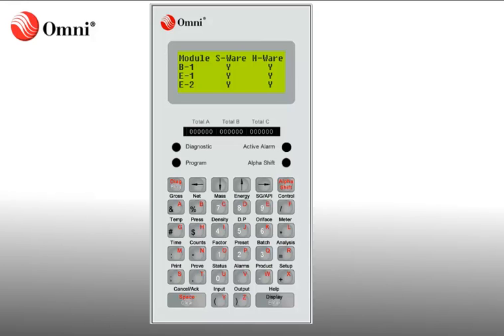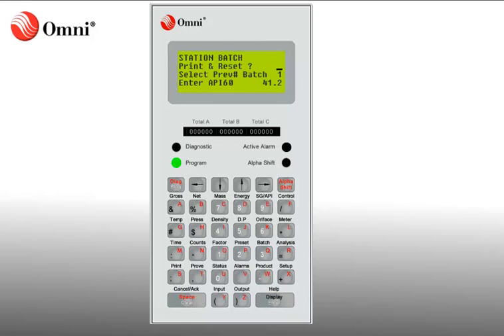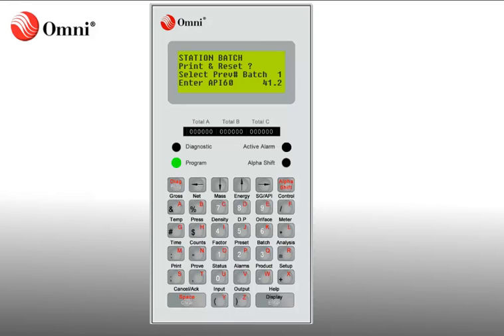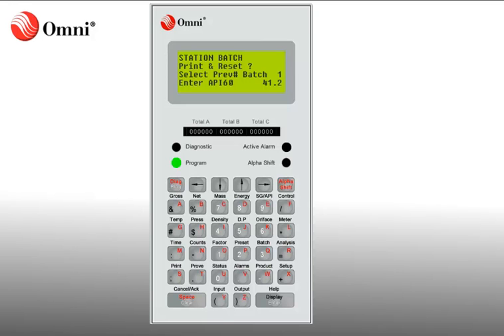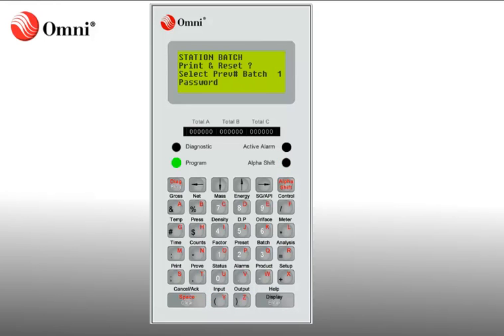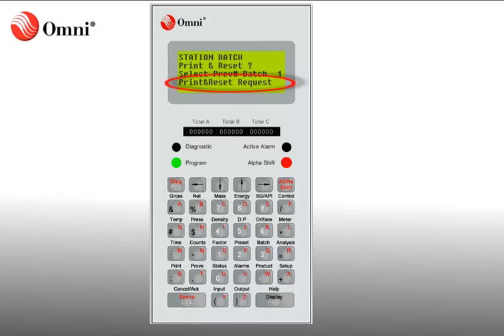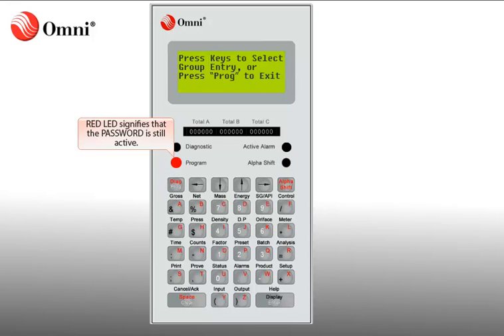Resetting a Running Batch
This short video shows you how to reset a running batch from the front panel of your OMNI 3000/6000 Series flow computer.